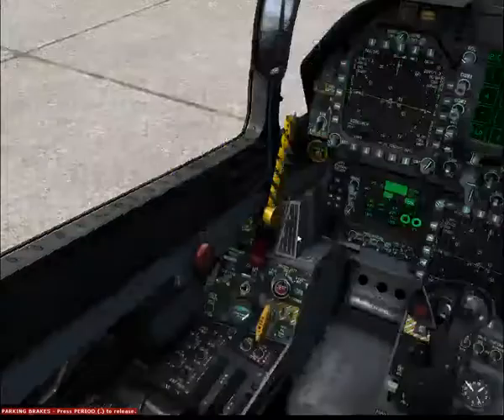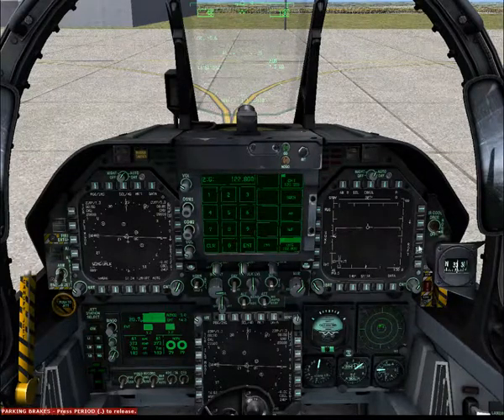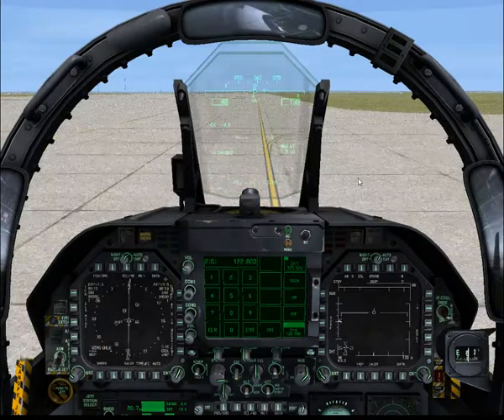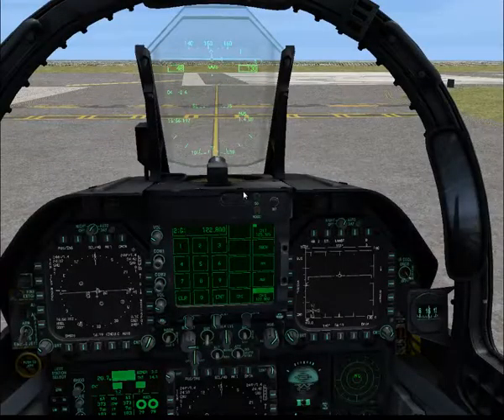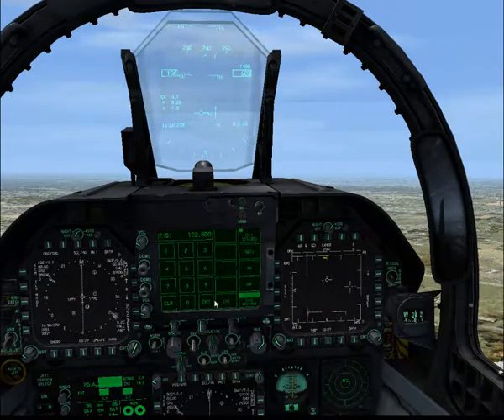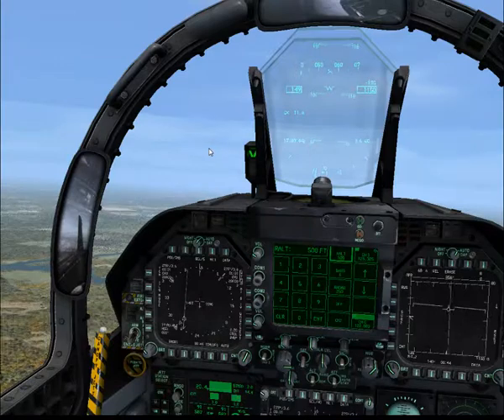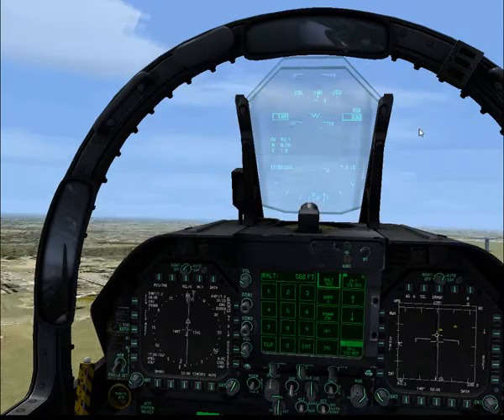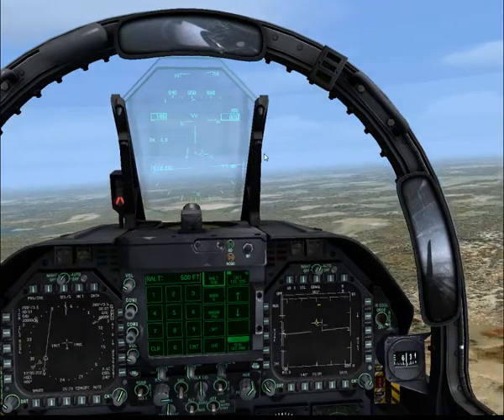VRS F/A-18E Procedural Operations - 3 - Basic Flight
Video Series: VRS F/A-18E Superbug Procedural Operations Tutorials
Video 3: Basic Flight - Using the E's systems to successfully complete a traffic pattern and maintain normal manual flight.

One shaky low pass while talking, one somewhat passable landing while quiet.

Low video quality and framerate are standard for me. For better production quality, I'm happy to take donations towards a new computer ;)